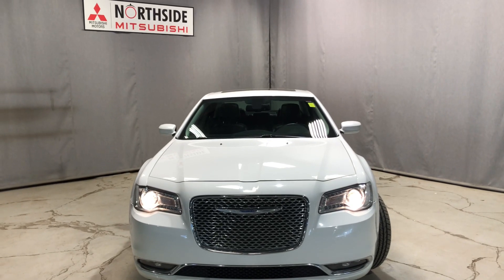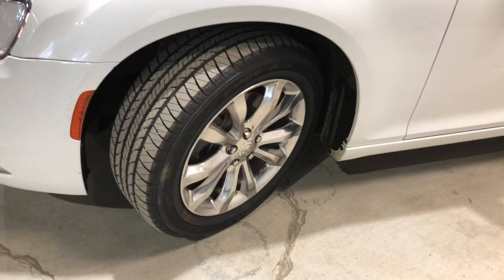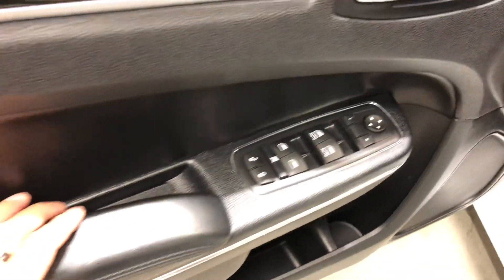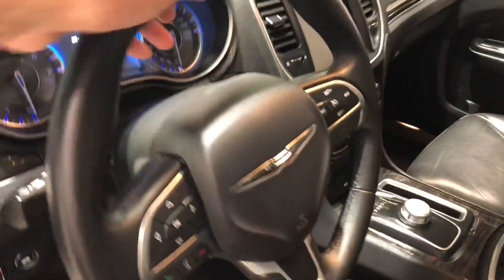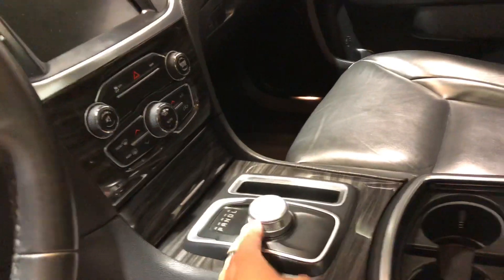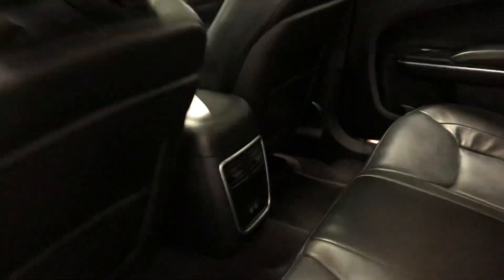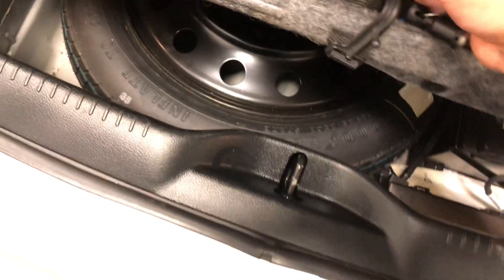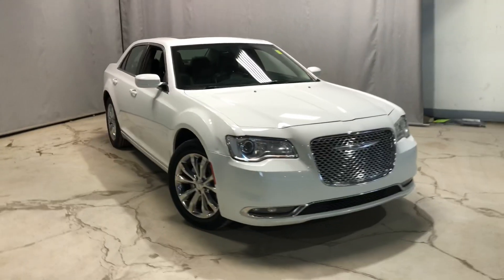2016 Chrysler 300 AWD for Vikas!